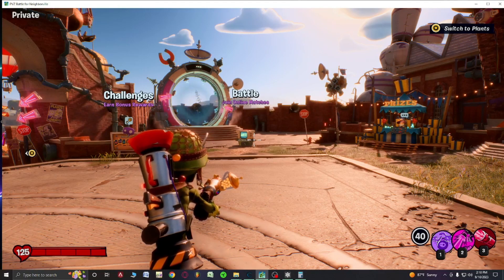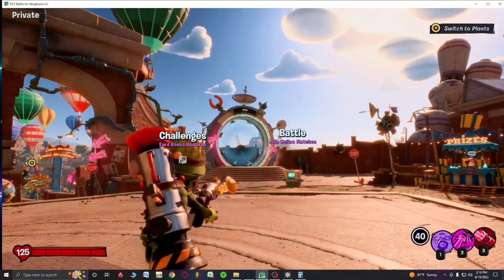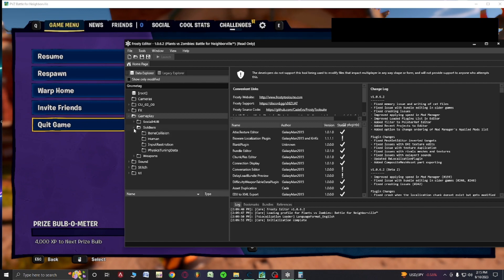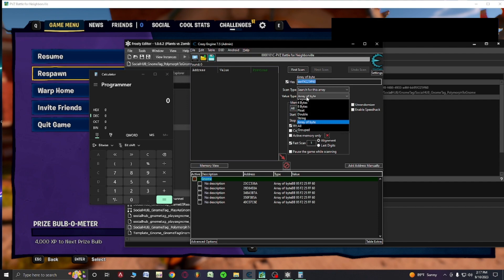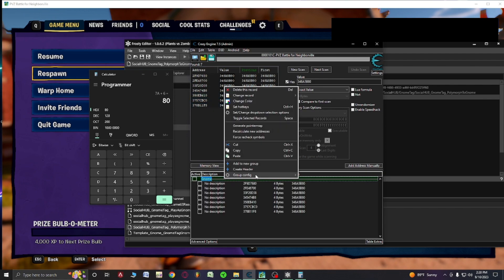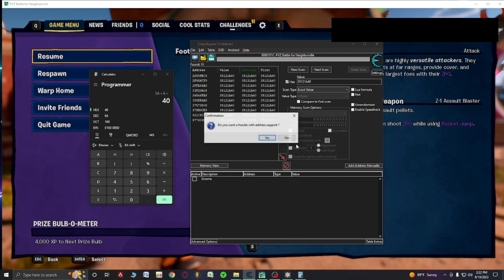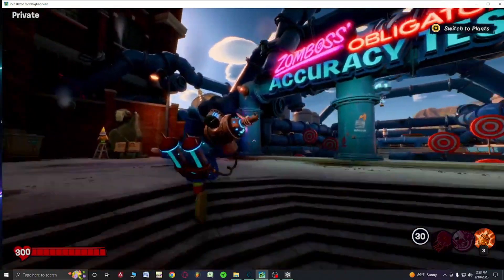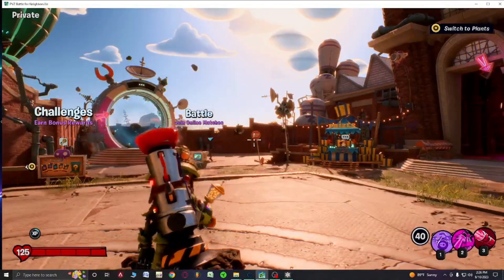How to play as a Gnome in Cheat Engine! Episode 2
This is a video that will teach you about how to become a gnome and this video is only to educate people about this and help them if loss. (Please Do not use online!)
and because of that a link wont be given to people, but if you manage to get your hands on one good for you.

Make sure you watch the first video!

0:00 Intro
0:37 Part 1 of becoming a gnome
2:39 Part 2 of becoming a gnome
8:20 Playing as the gnome
10:26 Outro